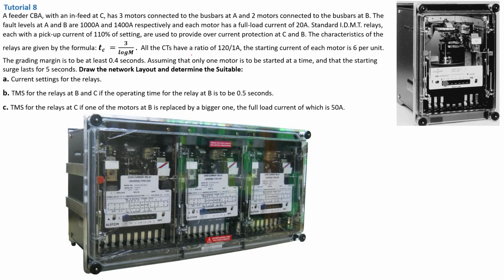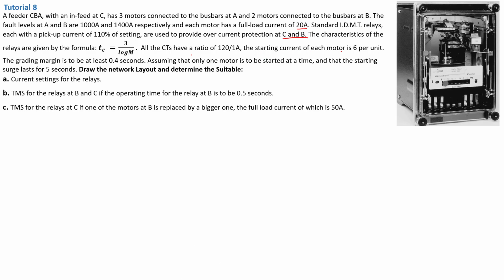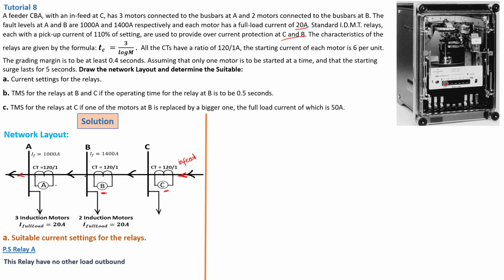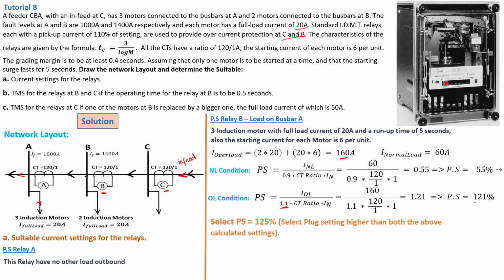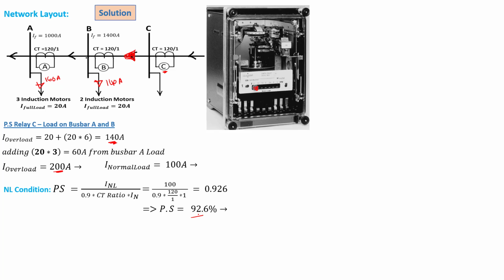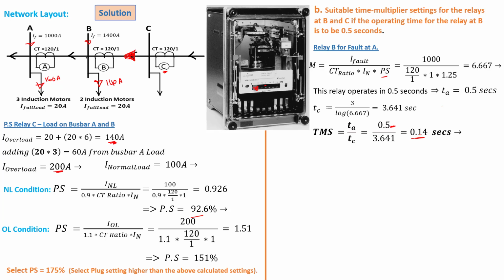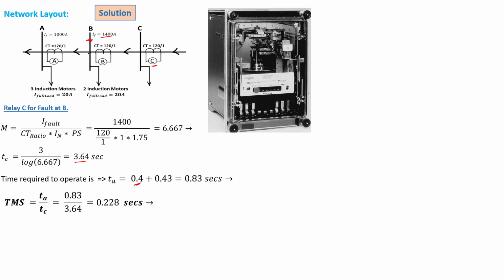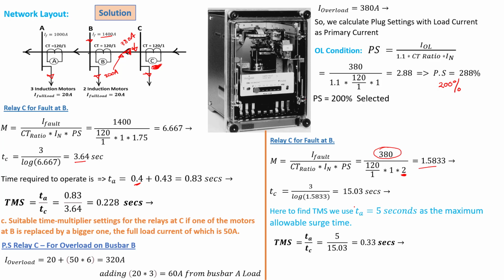IDMT Relays Current settings (PlugSettings), TMS, & Tripping Time - Tutorial 8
In this tutorial  I take you through the process of calculating the IDMT Relays current settings of Plug Settings and Multiple of setting (M), the Time Multiplier Settings (TMS), the Tripping Time (Tc) and the Actual Time (Ta).

Multiple of Settings (M) and TMS are very important parameters of an IDMT relay as its calibrate its timing and allow the Relays to operate under normal load and overload conditions to work in a differential protection together with other upstream relays on the network.

This allow the over current relay to react appropriately when there's a short circuit current at the primary of the current transformer.  The TMS settings, tc and ta will prevent 2 relays from tripping at the same time.
Plug settings are important because they set up the sensitivity of the IDMT Relays, this basically tells your relay how sensitive it should be when reacting to a fault on the network.

Dive deep into the world of IDMT (Inverse Definite Minimum Time) relays with this comprehensive guide on configuring Plug Settings and Time Multiplier Settings. This tutorial will provide you with a clear understanding and step-by-step instructions to master the configuration and optimization of IDMT relays for your electrical protection systems.

🔧 What You’ll Learn:
Introduction to IDMT Relays and Their Importance
Understanding Plug Settings in IDMT Relays
Configuring Time Multiplier Settings
Practical examples and detailed configuration walkthrough
Tips for optimizing the performance of IDMT relays

📌 Key Topics Covered:
Overview of IDMT Relays
Detailed Explanation of Plug Settings
Setting Up Time Multiplier in IDMT Relays
Practical Configuration Examples
Validating and Testing IDMT Relay Settings
Best Practices for Reliable and Efficient Protection